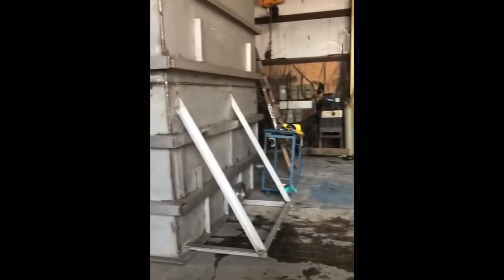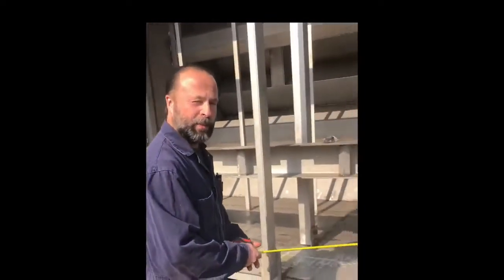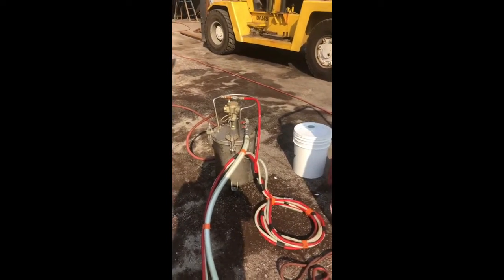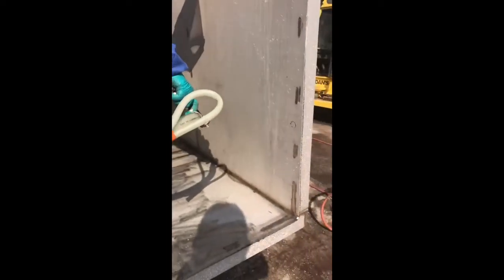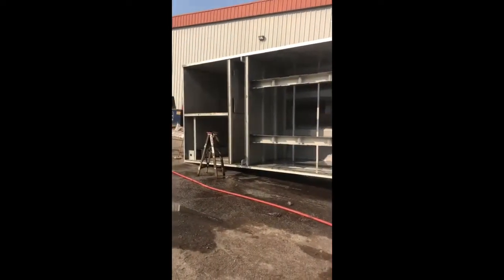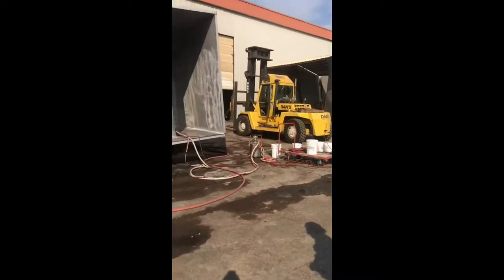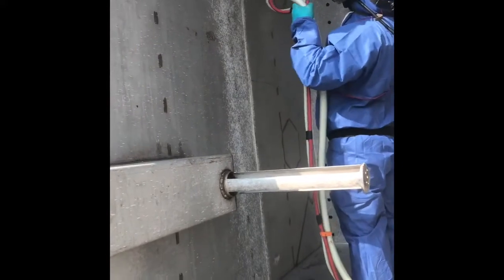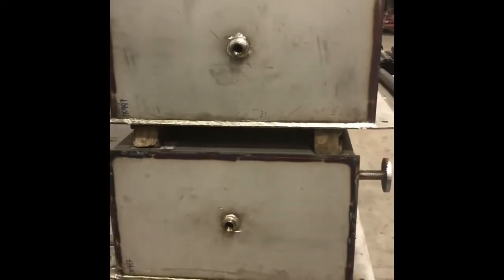SWHTR- EnviroPaste (Stainless Weld Heat Tint Remover) 1-Step Stainless Steel Pickling & Passivating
SWHTR - EnviroPaste
 - 1-Step Pickling & Passivation for Stainless Steel
-   Stainless steel pickling paste alternative
 - Stainless steel welding
 - NO Hydrofluoric (HF)
 - Easy Spray-On and Brush-On
 - Safe to use indoors, outdoors, in confined spaces & environmentally-sensitive areas
 - Safe & Effective

Another "Smart Chemical Technology" by
Protocol Environmental Solutions Inc